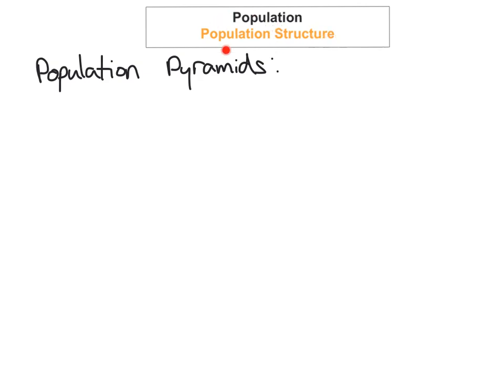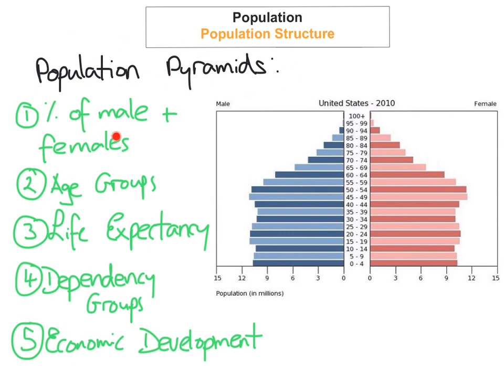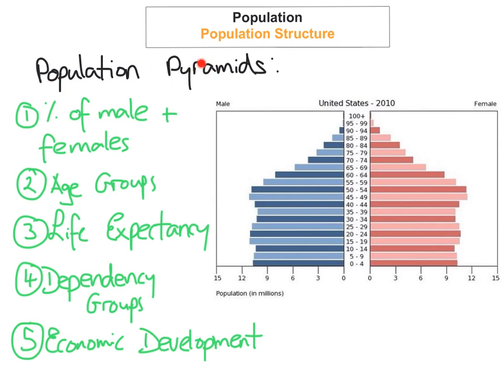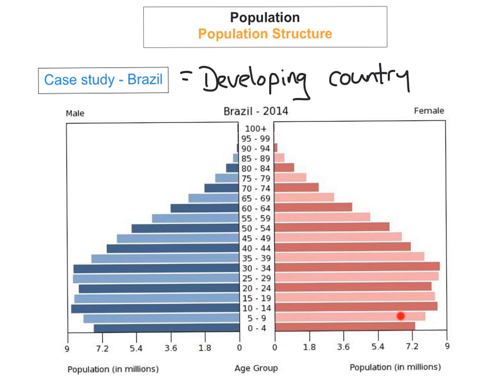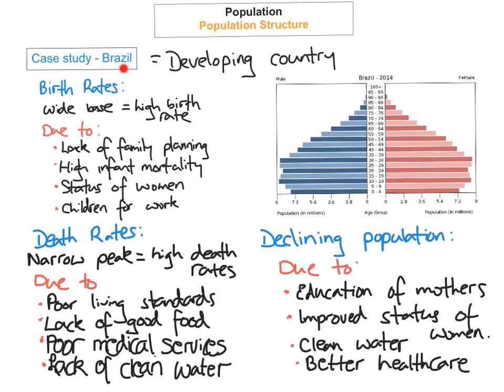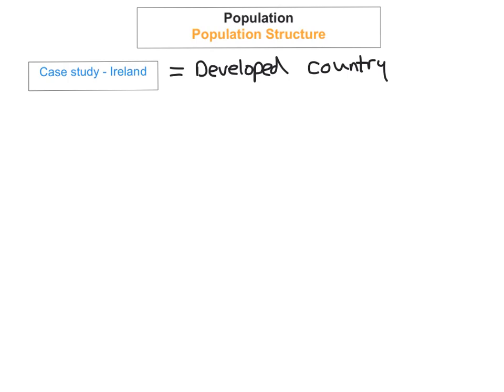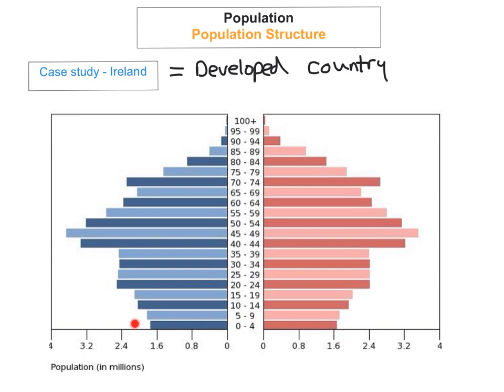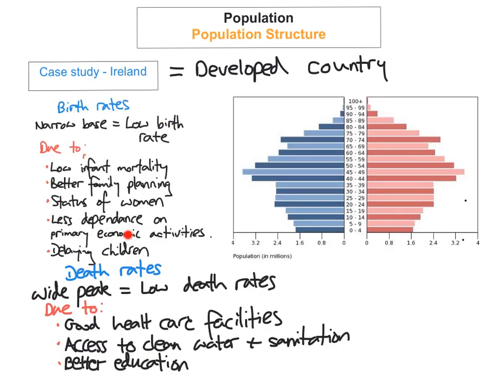Population Structure through Population Pyramids (Part 5)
This tutorial looks at Population structures through population pyramids.  This tutorial looks at two case studies - a developing and developed country.